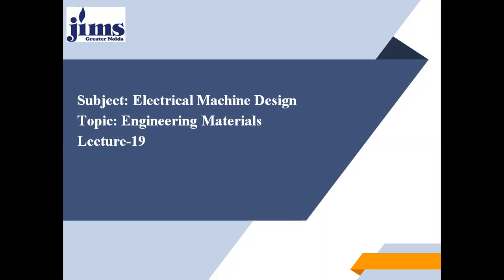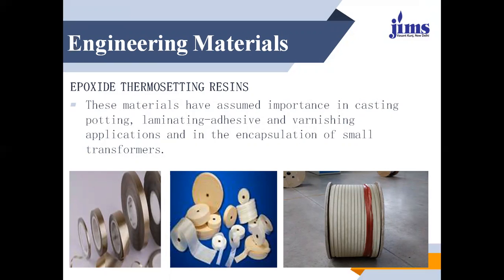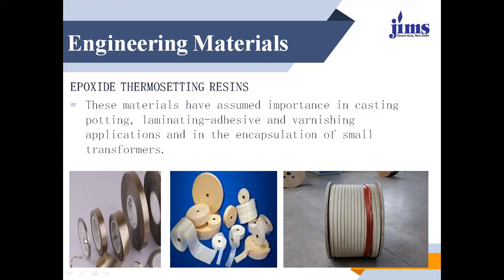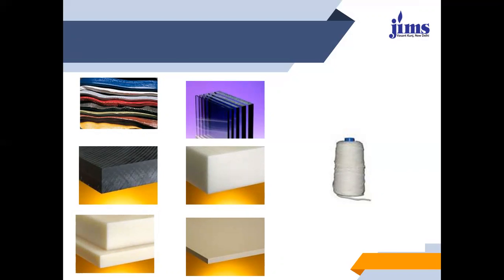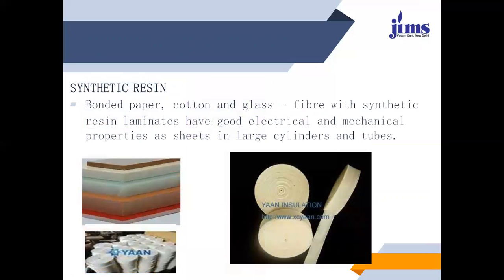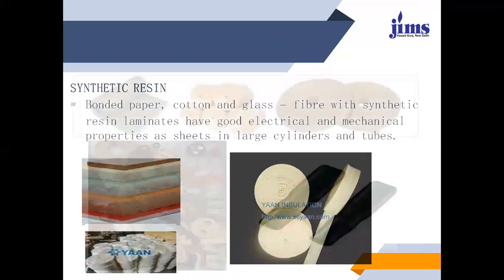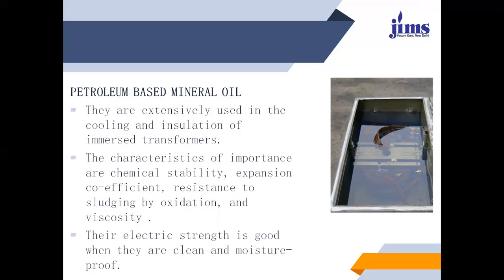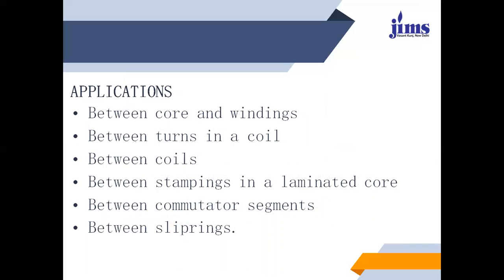JK Electrical Machine Design ETEL 405 Lecture 19